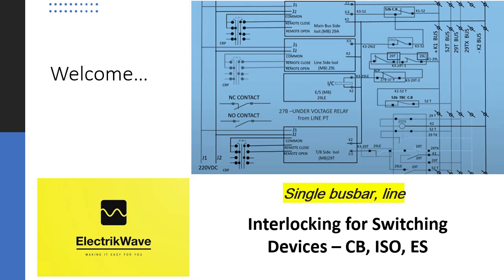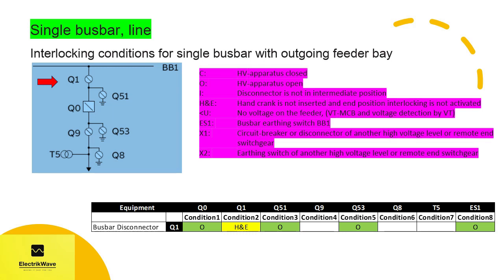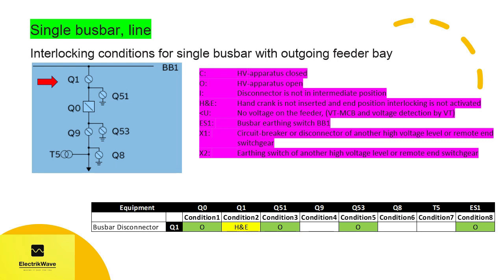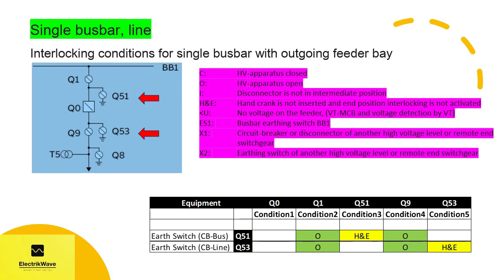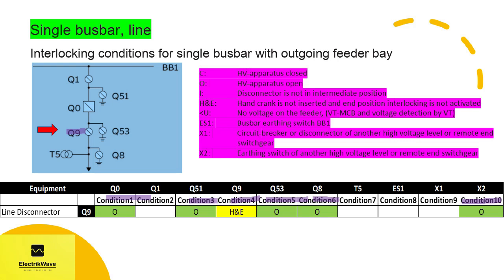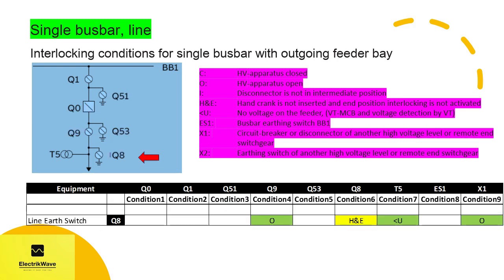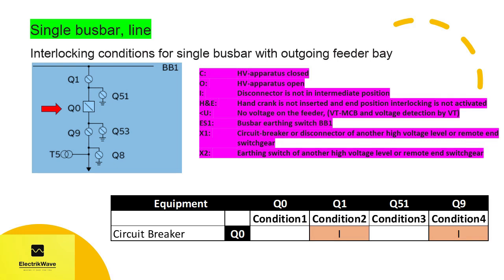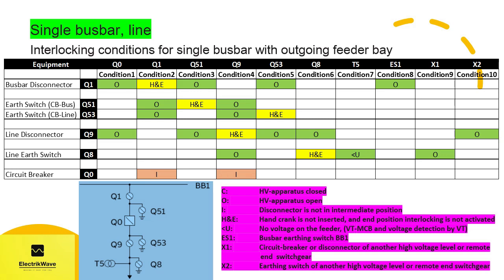Interlocking conditions for single busbar with outgoing feeder bay